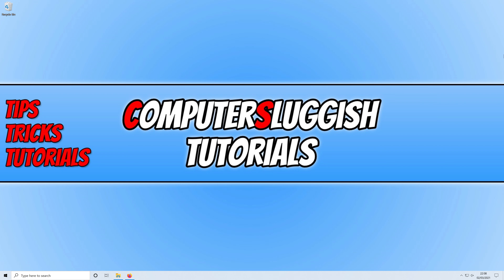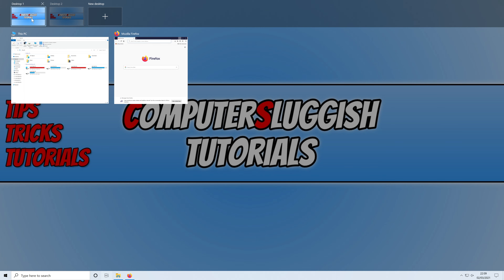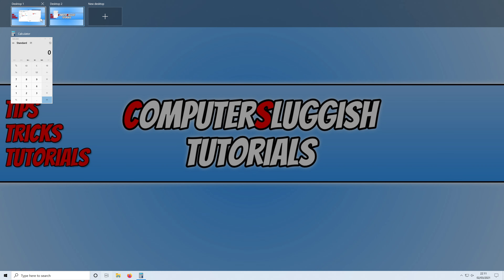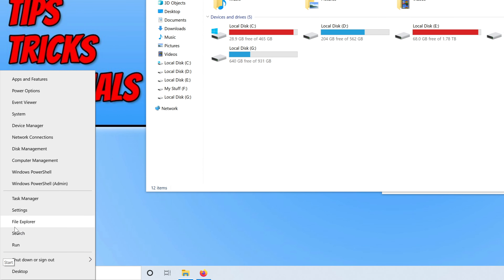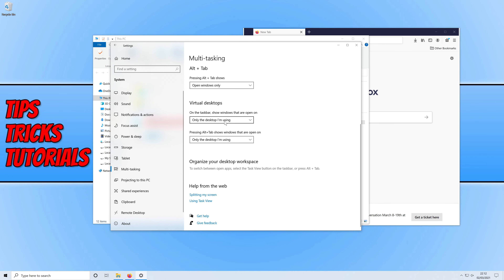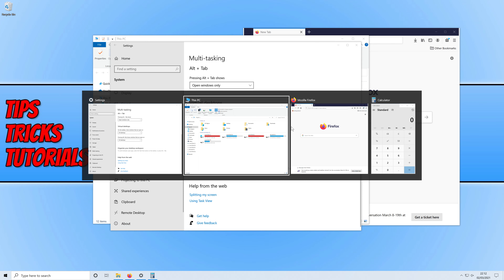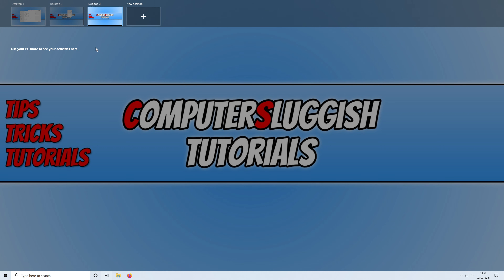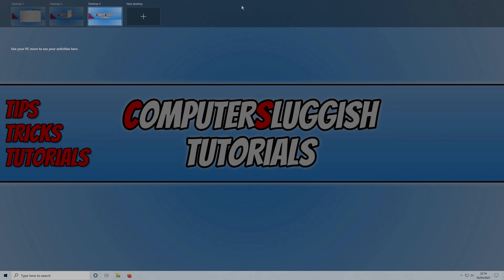Have 5 Desktops Open At The Same Time In Windows 10 | Windows 10 Virtual Desktops Feature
In this Windows 10 tutorial, I will be showing you how to use virtual desktops this built in feature allows you to have more than 1 desktop running at the same time. You will be able to have multiple programs, documents and file explorers open within each desktop giving you the feeling that you are using multiple PCs.

Virtual desktops is a fantastic feature that Windows 10 offers and I highly recommend you take full advantage of it.